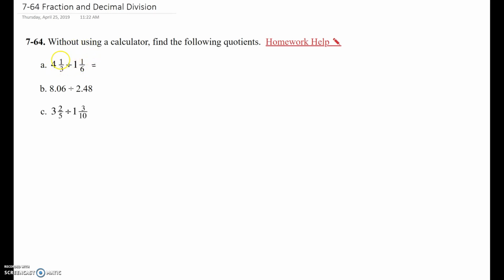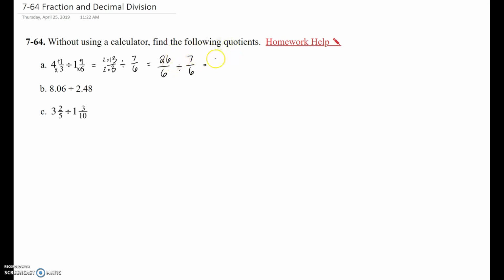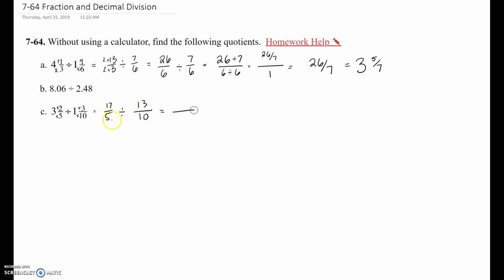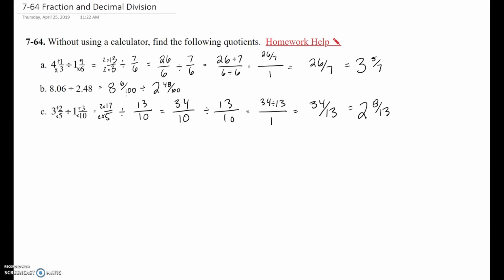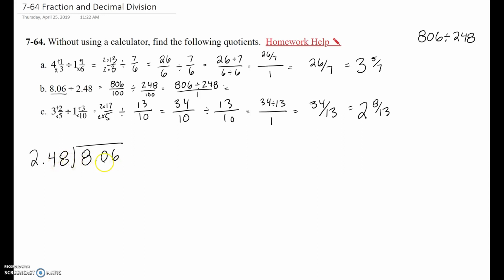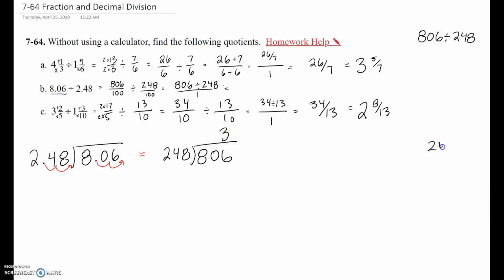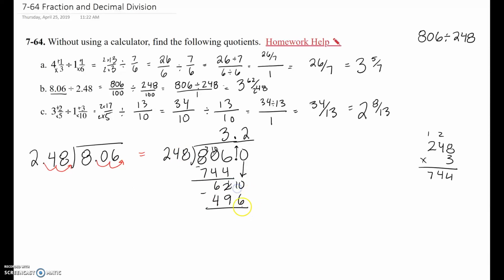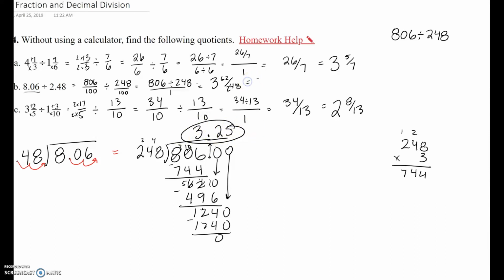CC1: 7-64 Fraction and Decimal Division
Dividing mixed numbers and decimals